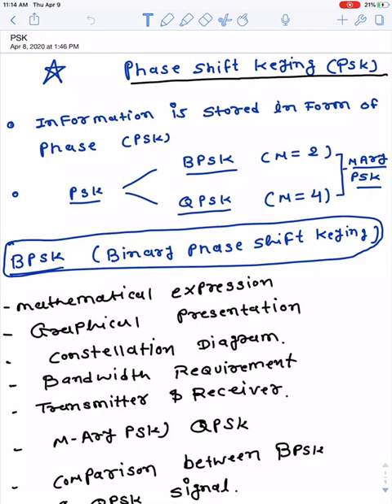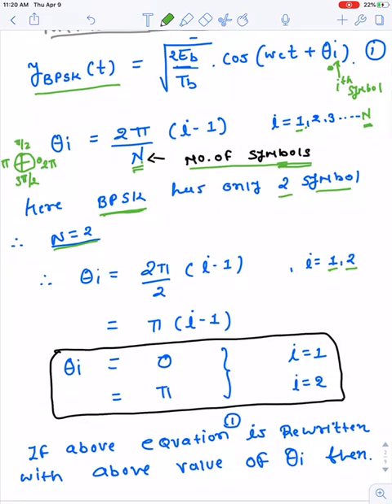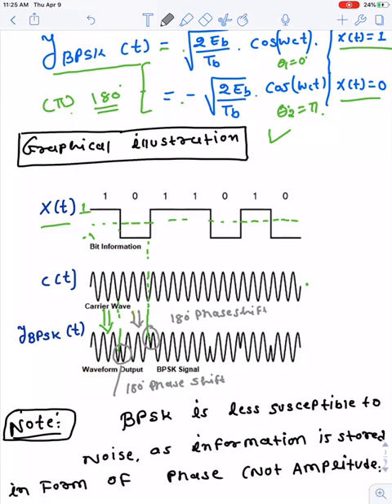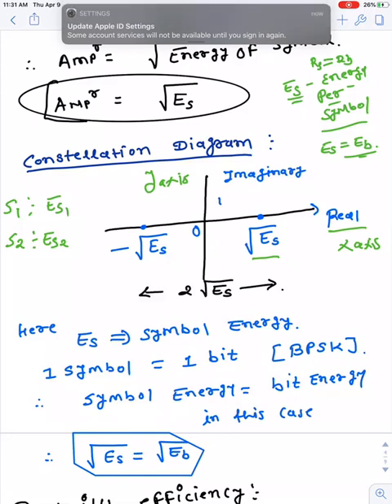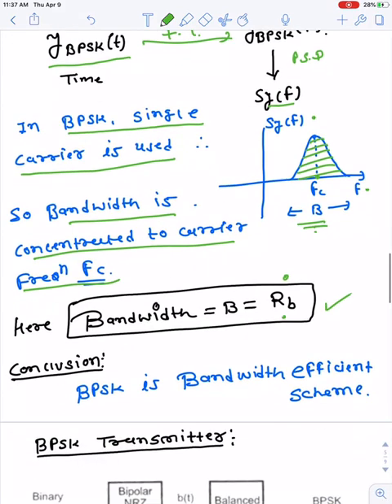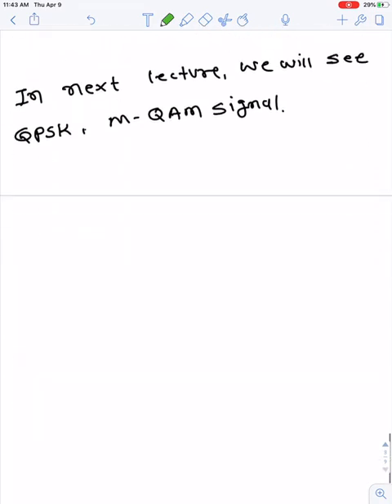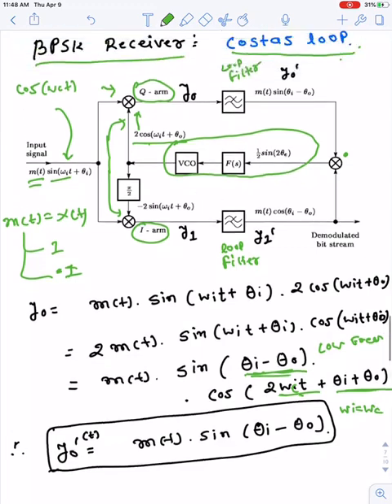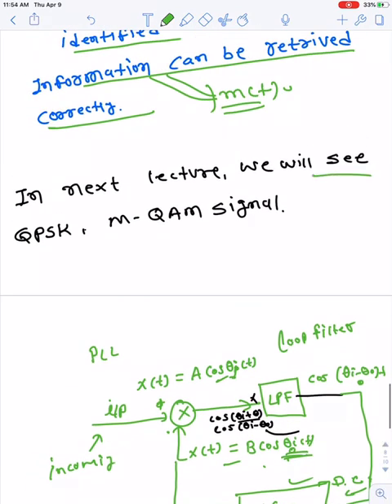BPSK signal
Information about BPSK signal...